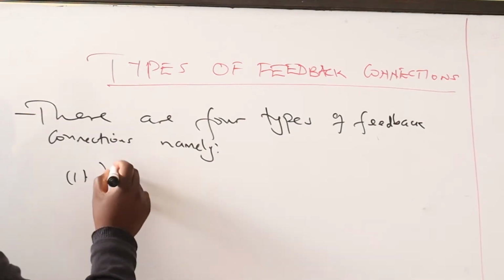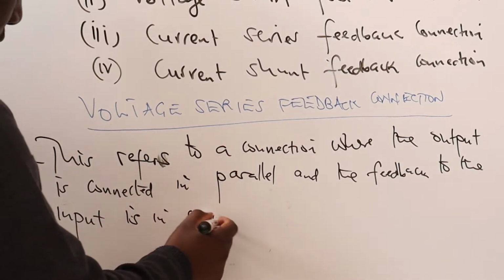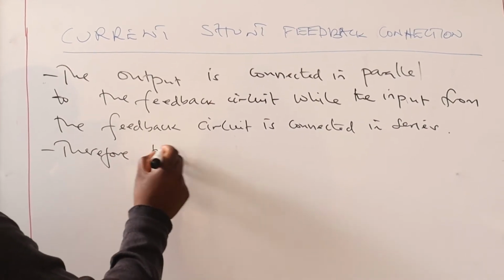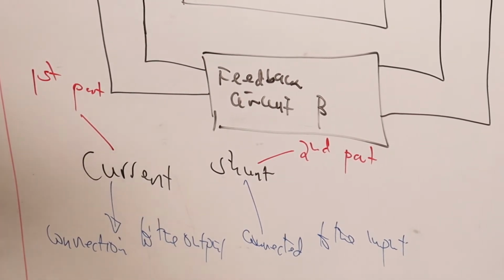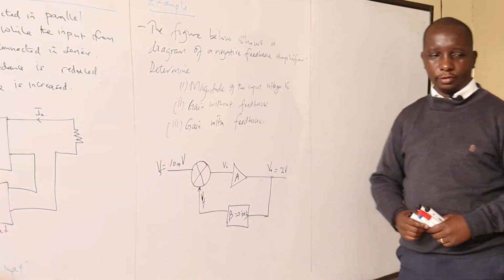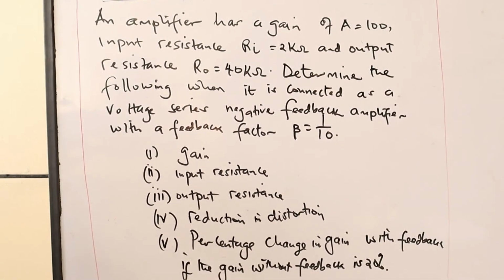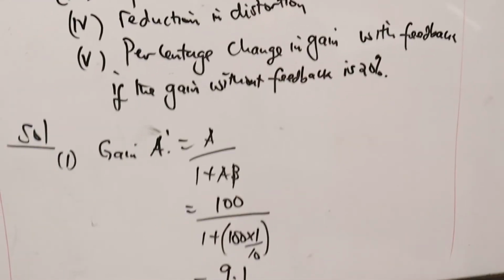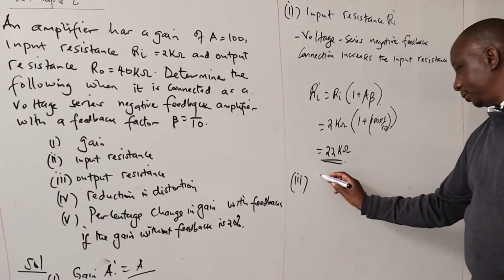TYPES OF FEEDBACK AMMPLIFIER CONNECTIONS WITH EXAMPLES